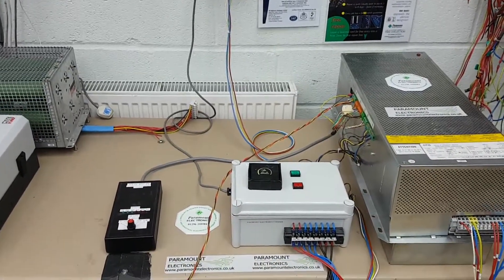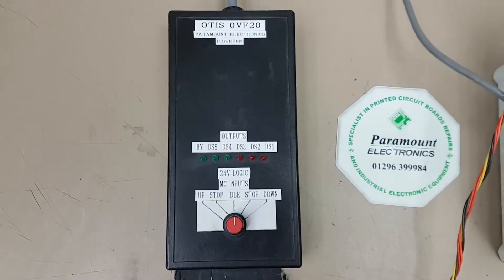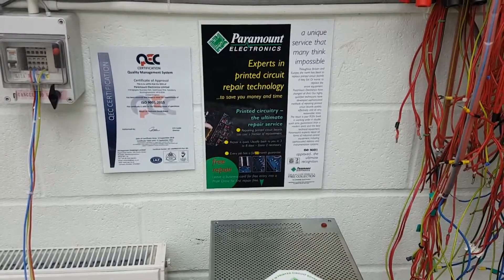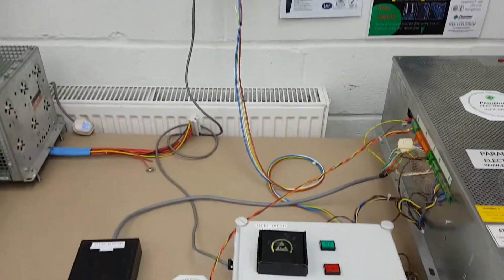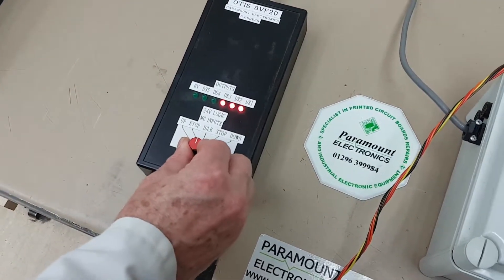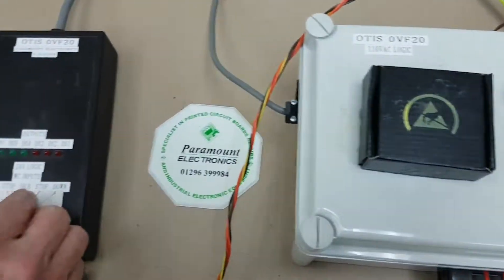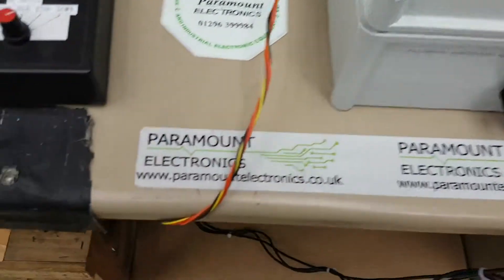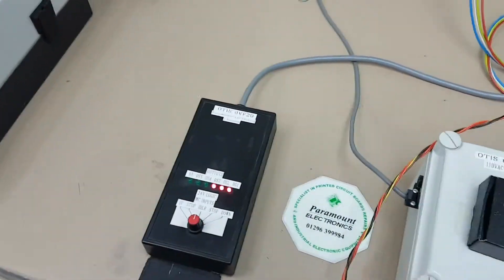Otis OVF20 drive under Test at Paramount Electronics Ltd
We can repair Otis OVF20
Paramount Electronics service and repair PCB and Industrial electronic equipment to component level, using the most sophisticated component testing apparatus available
Specially designed for Lift. Otis OVF20 unit is damaged and you don't want to spent money for a brand new. All you have to do is to send the defective unit to us, than we'll evaluate it and if it's repairable we'll repair it for you or we will send you another one already repaired. See on web site detail on below:
Otis OVF20 part no: GBA21150 drive
being tested at Paramount Electronics Ltd